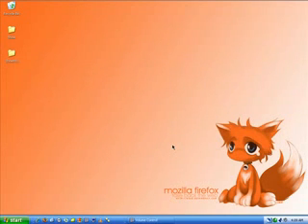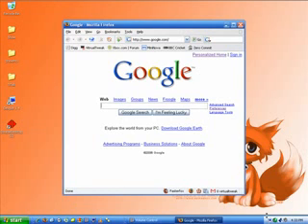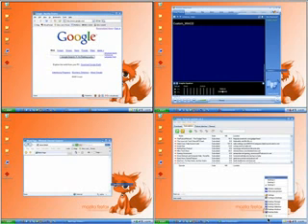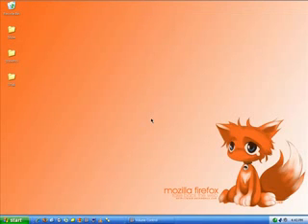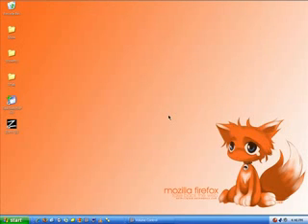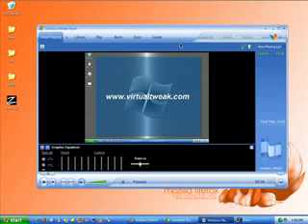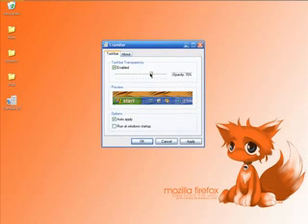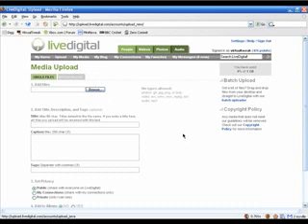Desktop Fun Tools